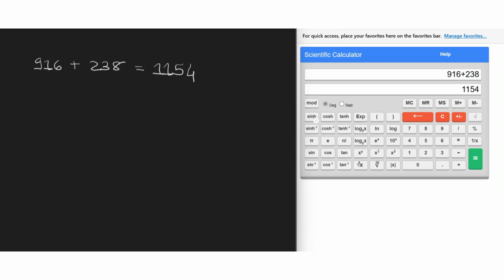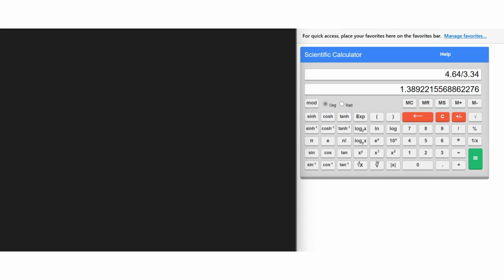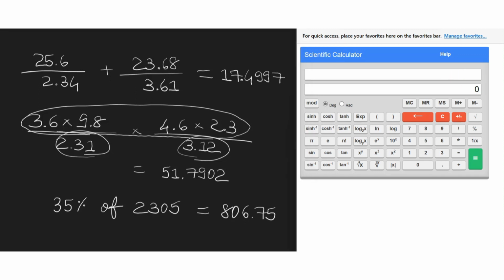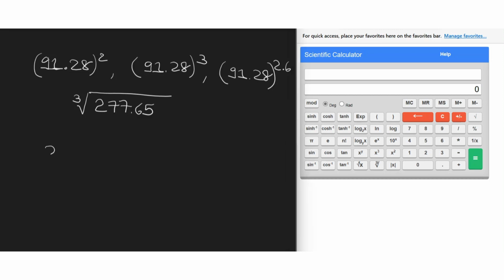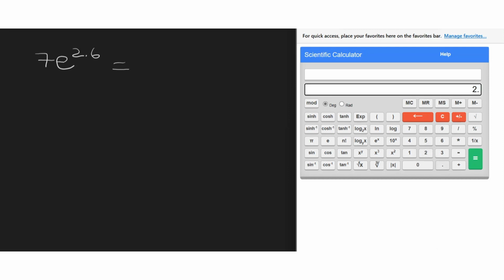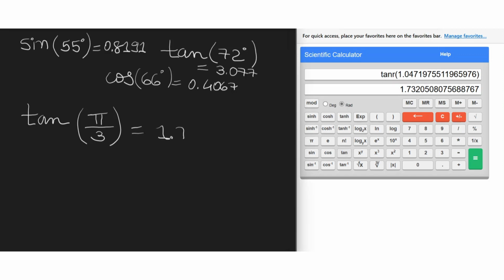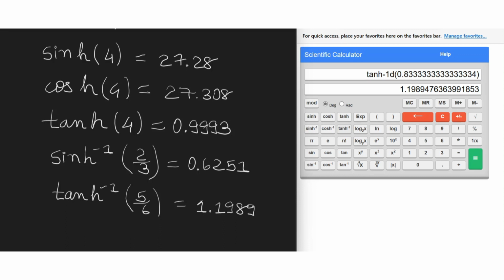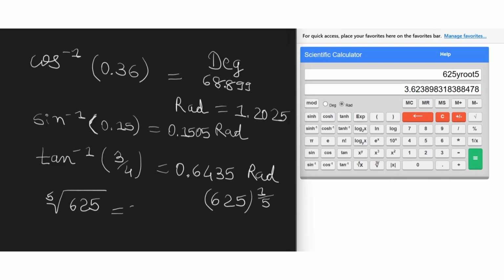HOW TO USE GATE VIRTUAL CALCULATOR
Calculations covered in this video:

Arithmetic Calculation
Power
Logarithmic Calculations
Trigonometric Functions
Hyperbolic Functions